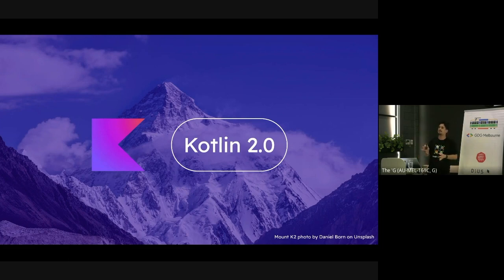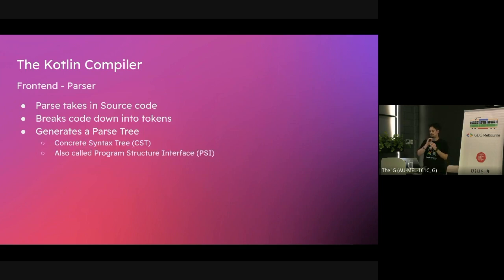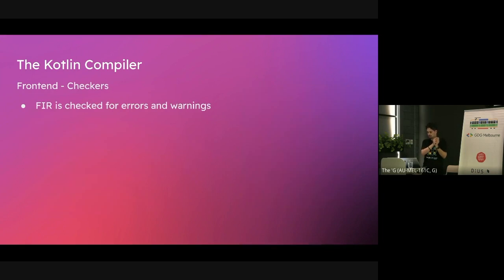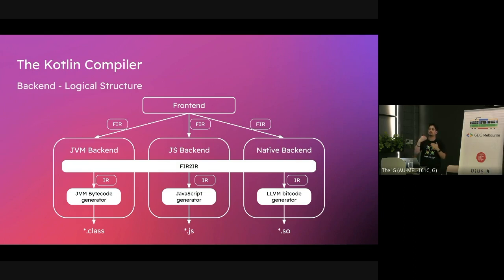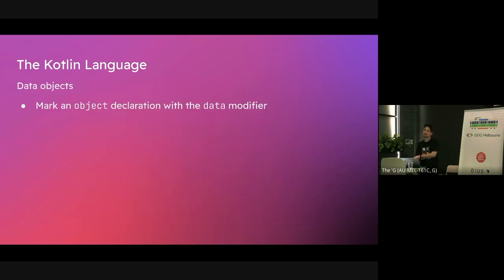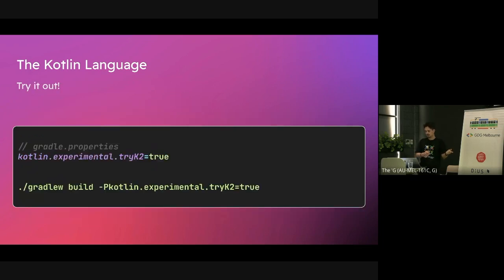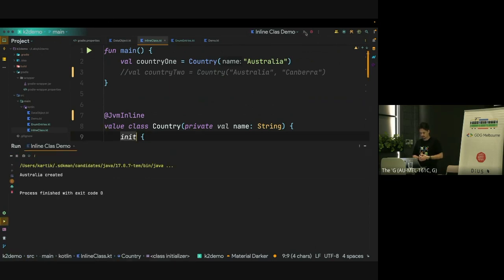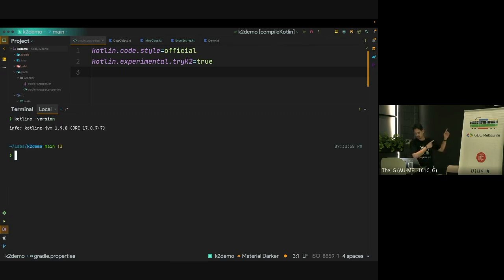Kartik Arora: Exploring Kotlin K2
Exploring Kotlin K2 by Kartik Arora (Senior Android Engineer at Bilue | GDG Sydney Organiser)
Recorded at the September 2023 GDG Melbourne Meetup.